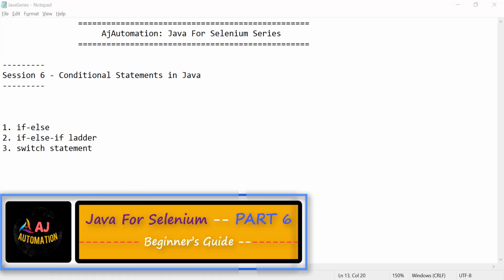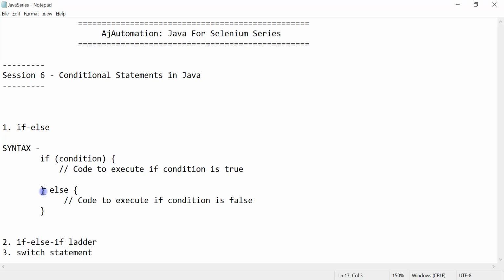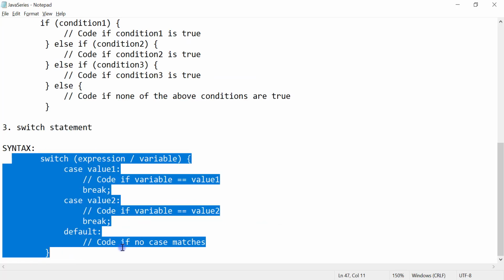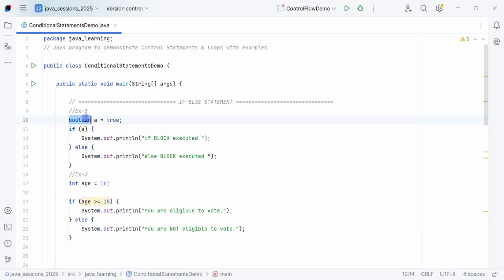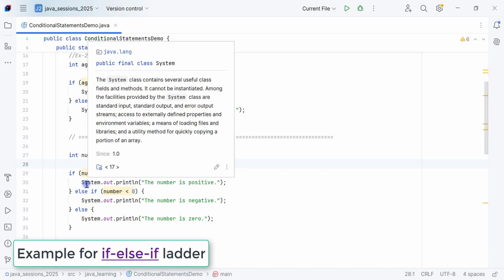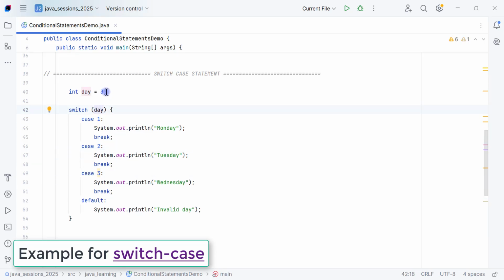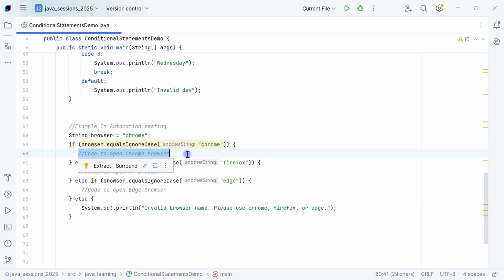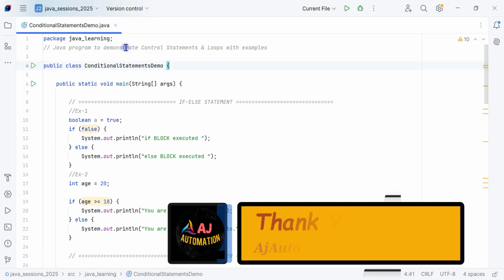Java For Selenium- Part 6 - Conditional Statements in Java | Syntax and Examples on if-else , switch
▶️ Welcome to Session 6 of our Java for Selenium series! In this video, we will learn about if-else, if-else-if ladder , and switch-case to make decisions in Java programs.
✅ Why Conditional Statements are Important?
✅ if, if-else, if-else-if Ladder – Syntax & Examples
✅ switch-case Statement